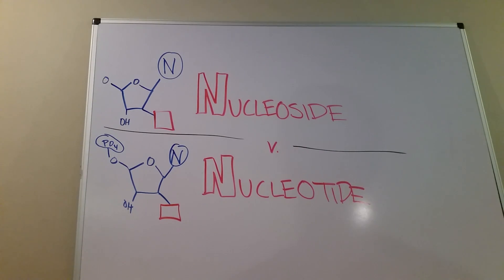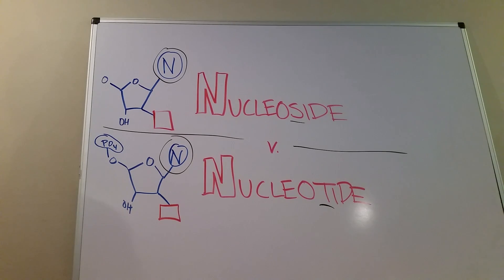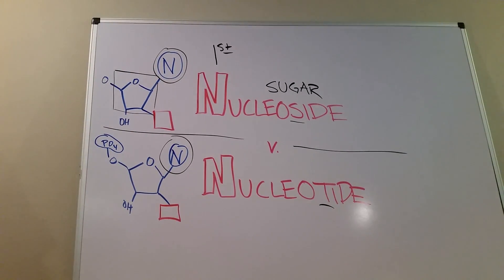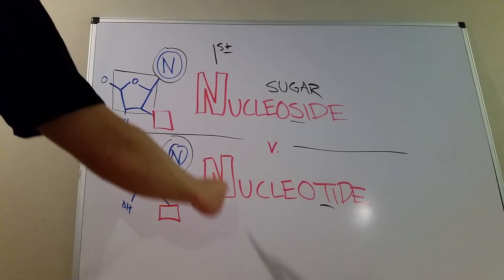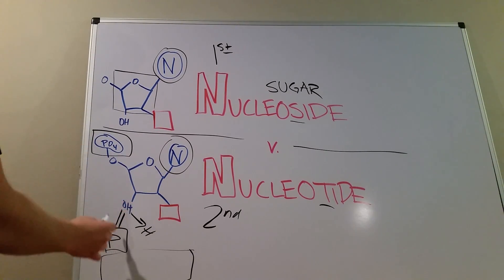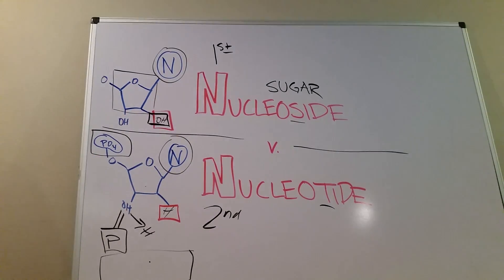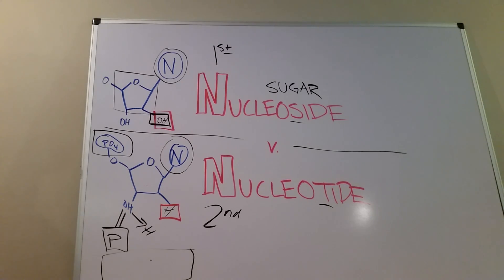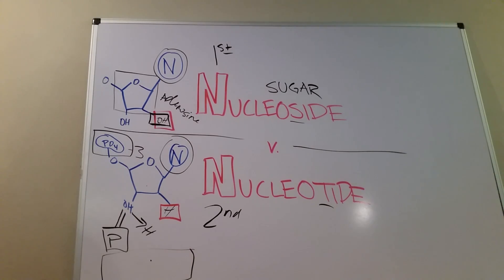Nucleosides vs. Nucleotides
Comparison the nucleotides and nucleosides!

Check us out on Facebook for DAILY FREE REVIEW QUESTIONS and updates!